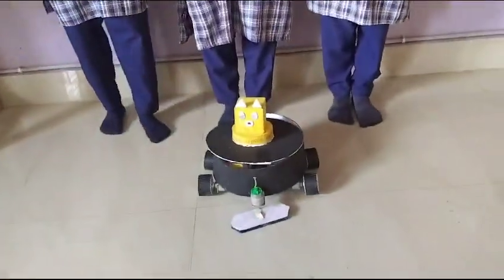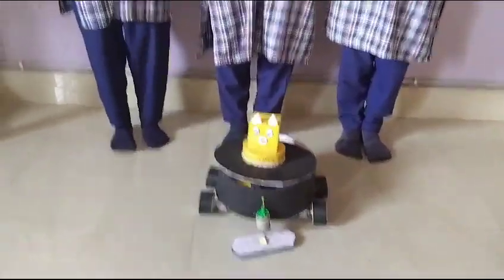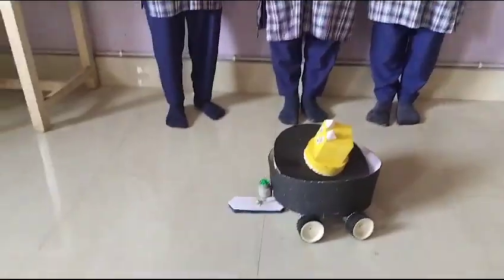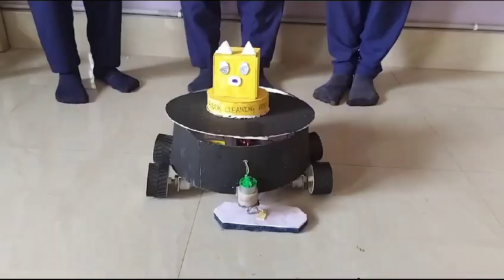SMART FLOOR CLEANING AND MOPING ROBOT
1. In these busy schedules we are being dependent on machines and robot to complete our works easily so this robot will help us to complete our work easily and efficiently.
2. If we have big house it is big task for a person to clean the house in that case this robot is useful for us.